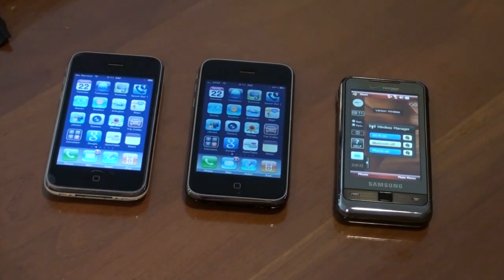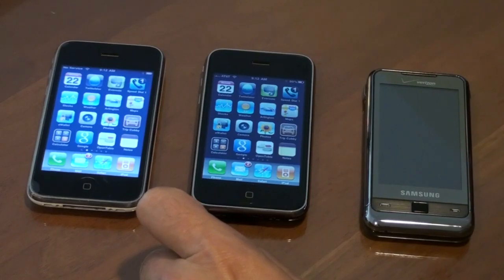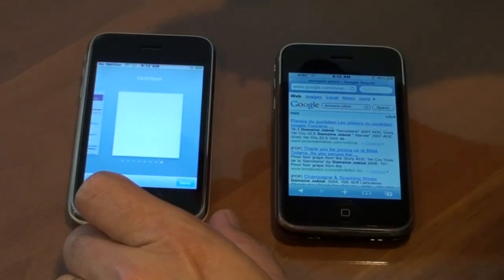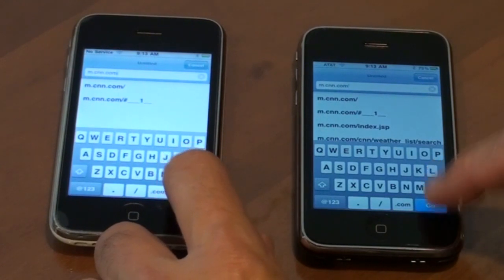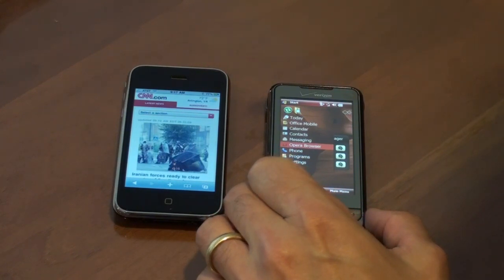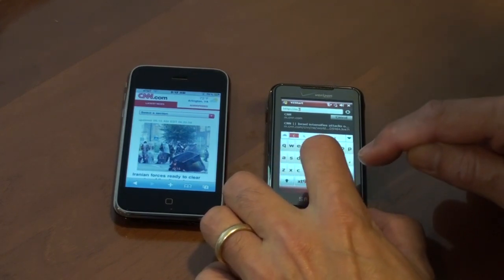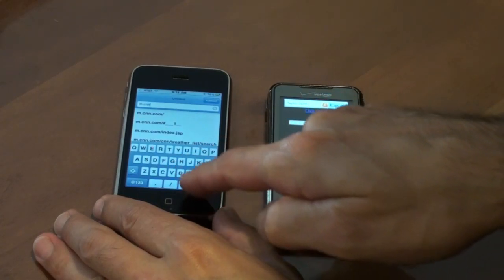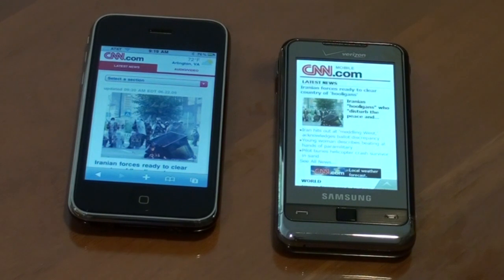iPhone 3G vs 3GS vs Omnia i910 Browser Speed | Pocketnow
iPhone 3G vs 3GS vs Omnia i910 Browser Speed